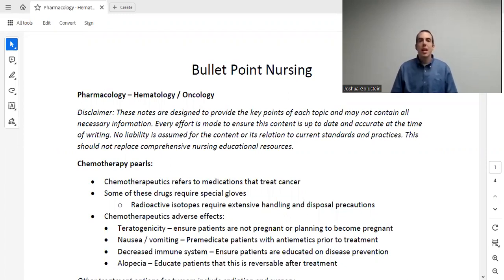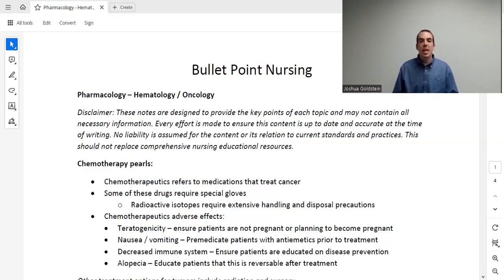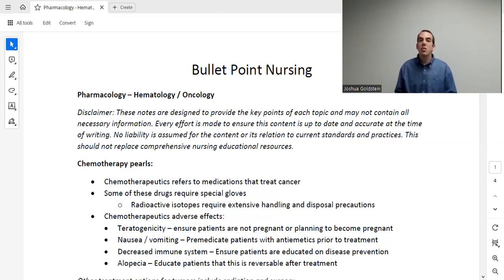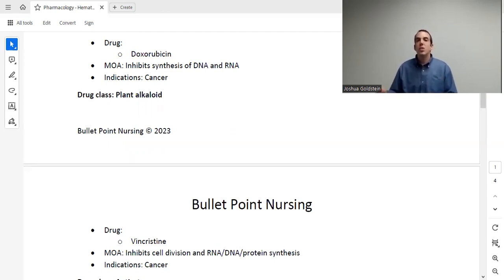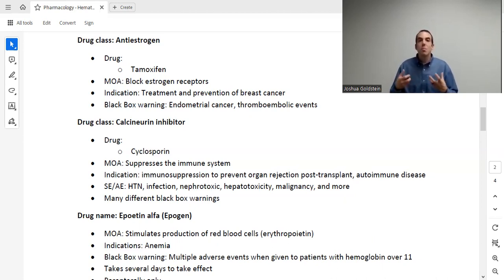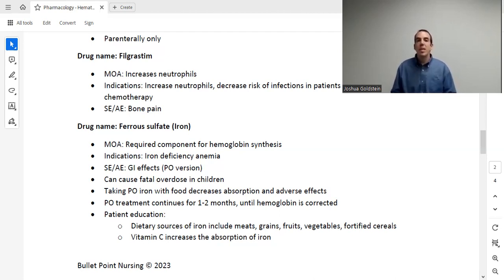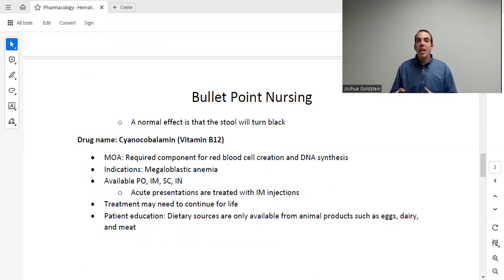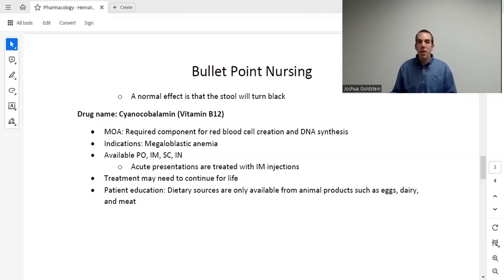Part 10 - Hematology/Oncology pharmacology - Complete NextGen nursing pharmacology course.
This is the tenth video in the complete nursing pharmacology course.

The notes used in this lecture can be found Bullet Point Nursing is a free educational resource for nurses, nursing students, and nurse practitioner students. The references for each lecture are included at the end of the notes.